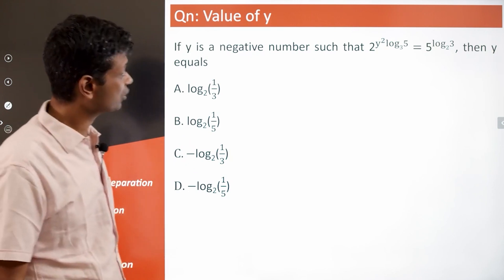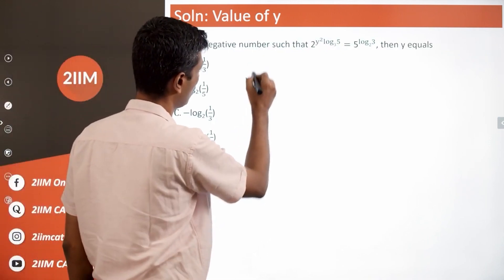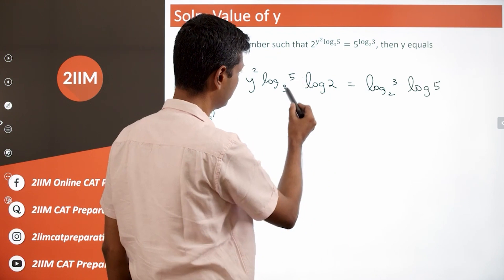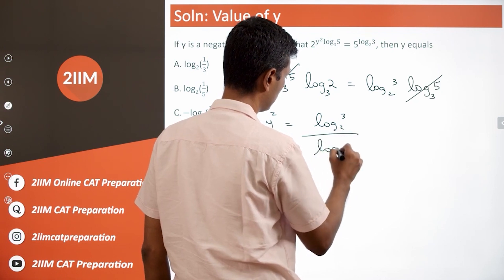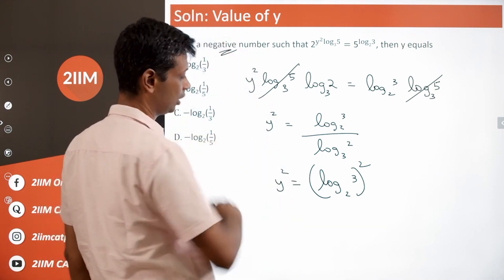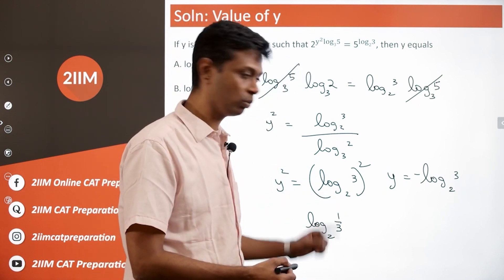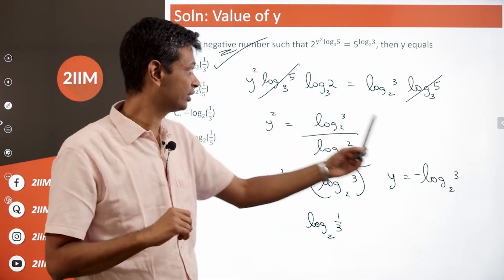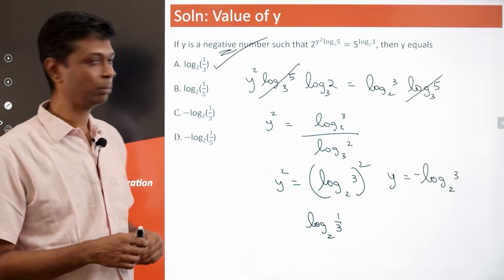CAT 2020 Slot 1 Solutions Quantitative Aptitude | Value of Y | Question & Answer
No CAT classes due to Lock Down?
Disappointed with your current CAT coaching?

Valid only till 25th June,2021.

If y is a negative number such that 2^[(y^2)log(base 3)5] = 5^(log(base 2)3), then y equals

A) log(base 2) (1/3)
B) log(base 2) (1/5)
C) −log(base 2) (1/3)
C) −log(base 2) (1/5)